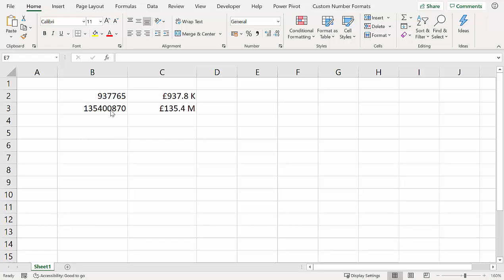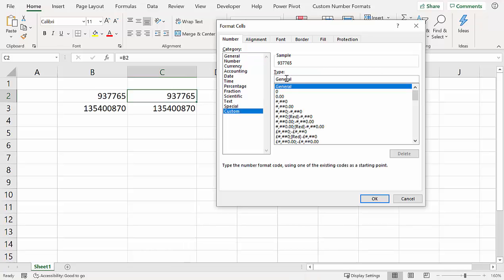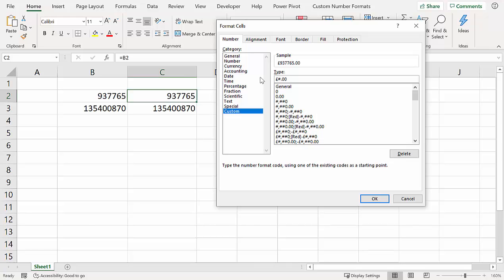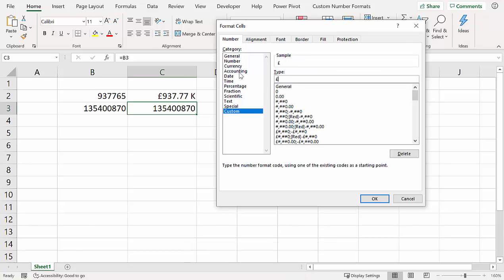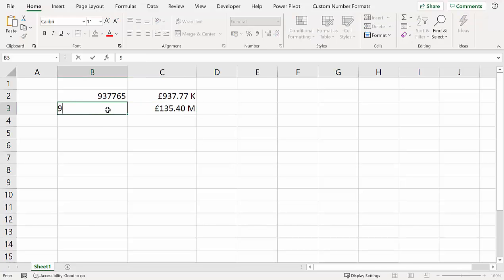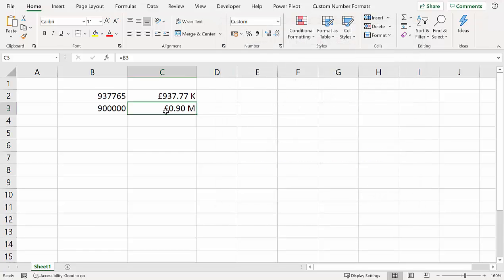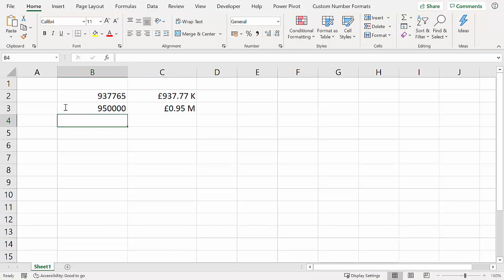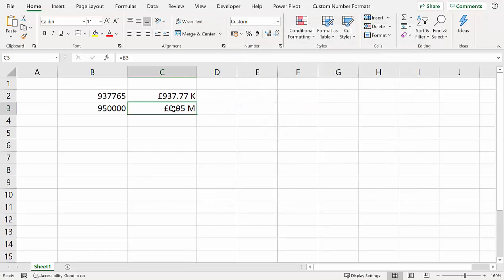Show Numbers as Thousands (K) or Millions (M) in Excel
This video demonstrates how to format large values so that they are easier to read.  In particular, the video looks how to format thousands so they appear as £66.8 K and millions so they appear as £1.52 M.  The video will also show you how to define how many decimal places you want to display.